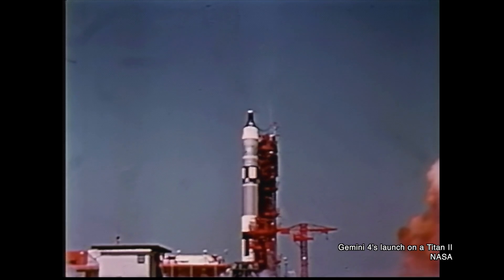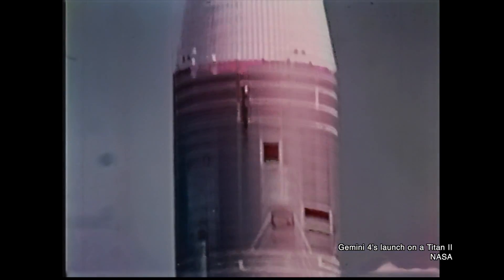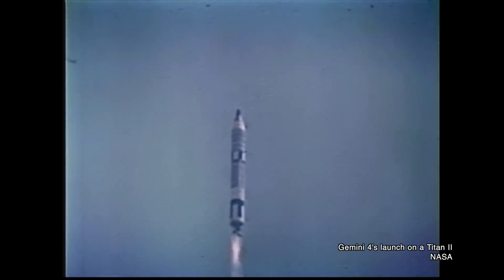Why Did the Gemini Rockets Burn Clear Flames?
All the rockets from the Apollo era launched on a column on fire, except the Titan. The Titan II missile that launched the Gemini missions into orbit was the only Apollo-era rocket to use hypergols in its first stage, which had the very aesthetically interesting side effect of burning a clear flame.

For more on the Titan, check Vintage Space for the latest article on how a missile was repurposed into a manned launch vehicle. (The article will be live Saturday morning - check back for it!)

And there's loads of other olde timey space to dig into on Vintage Space in the mean time!

Breaking the Chains of Gravity, is available now in the UK, US, Canada, Australia, and India!

I'm also selling signed hardcover editions of my book on my website!

Connect on Facebook, Google+, Instagram, and Twitter as @astVintageSpace